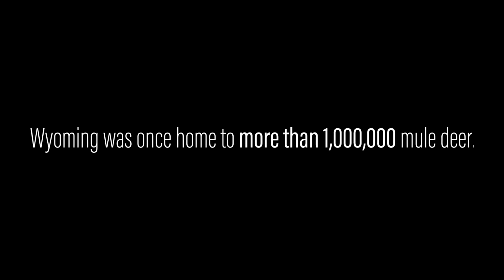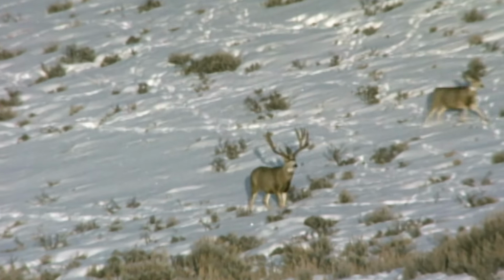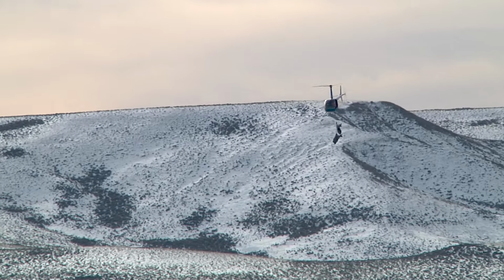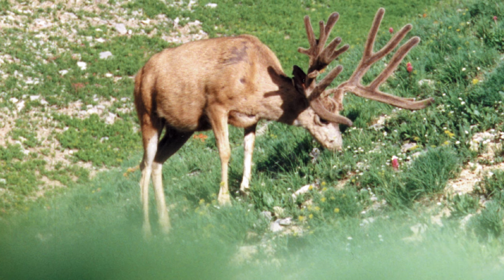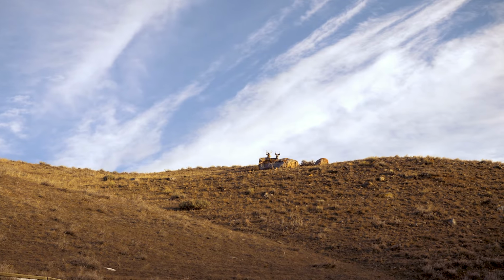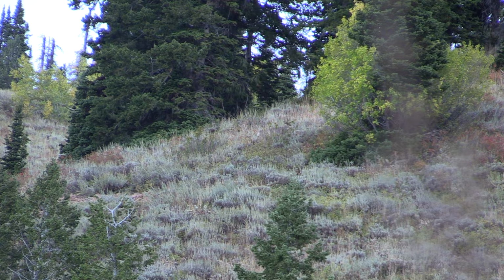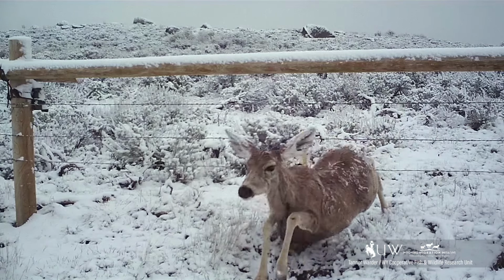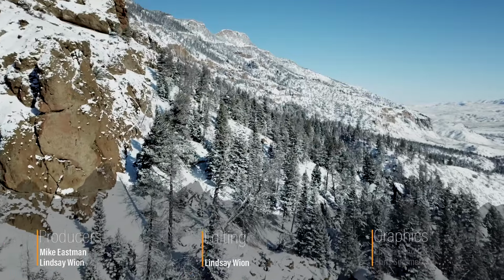UNBELIEVABLE wildlife MIGRATION! - Story of Wyoming’s Mule Deer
Migration is key to the survival of mule deer and other wildlife. Understanding migration paths is a key to conserving mule deer and other wildlife for generations to come. As our landscapes become more developed conservation of migration corridors is becoming more important. This is the story of Wyoming's mule deer. Ongoing migration research is setting the standard for mule deer conservation across the West.